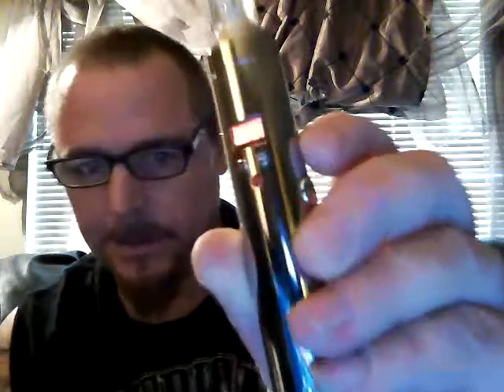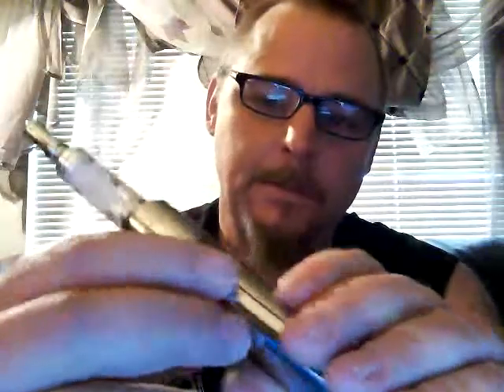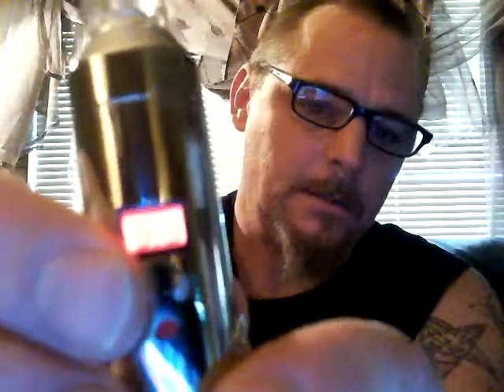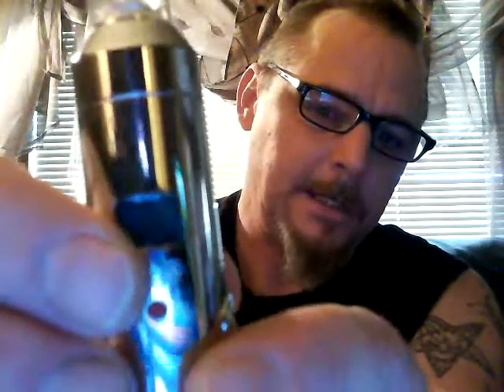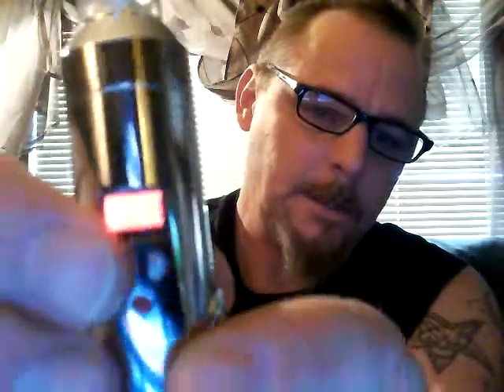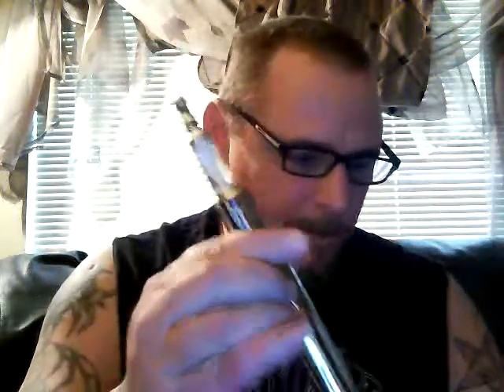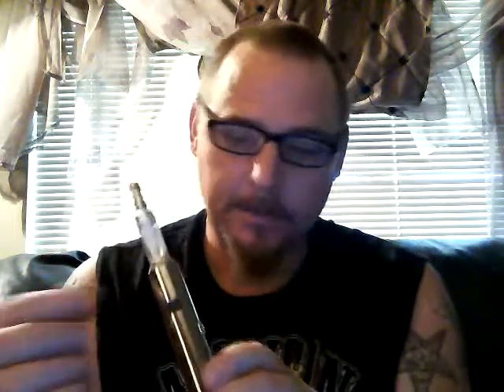Totally Wicked Torpedo Chrome vs. TW Ego-c !000mah with DCT6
This was my first imperession of my new TW Torpedo Chrome Kit  vs.  my Ego-C with a 100 mah batt and 6ml Dual Coil Tank